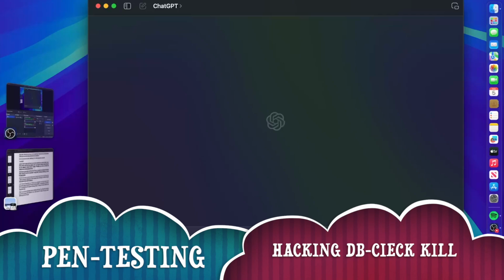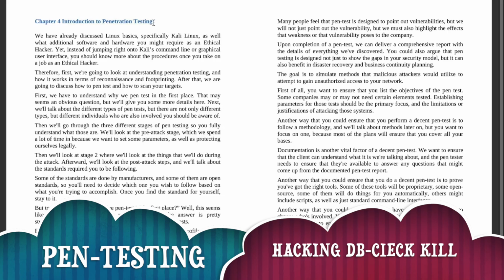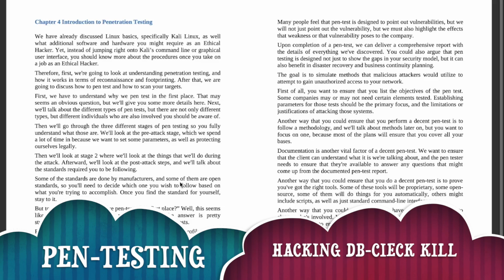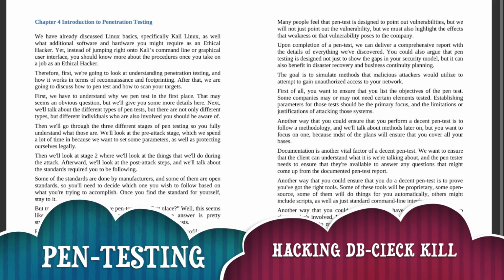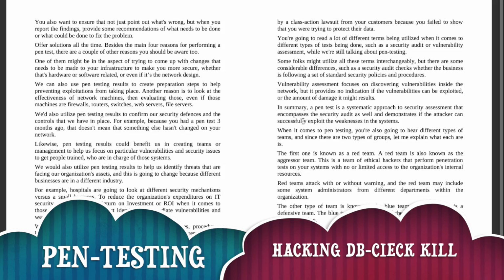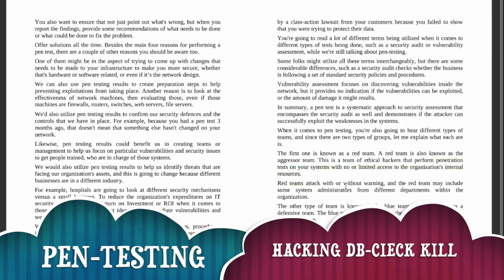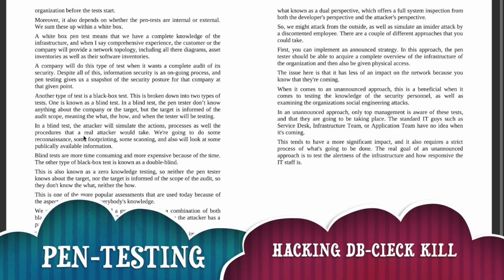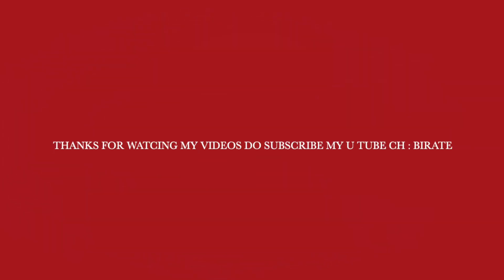My Movie PENTESTING 1| 2007 | WINDDOS | RANSOMEWARE | 2024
The basics of cloud computing in 2024 continue to build upon foundational concepts while integrating advancements in technology. Here’s an overview:

1. Cloud Computing Models

a. Service Models

 • IaaS (Infrastructure as a Service): Virtualized computing resources like virtual machines, storage, and networks (e.g., AWS EC2, Google Compute Engine).
 • PaaS (Platform as a Service): Frameworks for developers to build applications without managing the infrastructure (e.g., Heroku, Google App Engine).
 • SaaS (Software as a Service): Software accessible via the internet (e.g., Google Workspace, Salesforce).

b. Deployment Models

 • Public Cloud: Shared resources managed by a third party (e.g., Microsoft Azure, AWS).
 • Private Cloud: Dedicated resources for one organization (e.g., VMware, OpenStack).
 • Hybrid Cloud: Combination of public and private clouds for flexibility.
 • Multi-Cloud: Using multiple cloud providers to avoid vendor lock-in.

2. Core Components

 • Compute: Virtual machines, containers, serverless computing.
 • Storage: Object storage (S3), block storage, file storage.
 • Networking: Virtual private clouds (VPCs), load balancers, firewalls.

3. Key Features

 • Scalability: Resources scale dynamically based on demand.
 • Elasticity: Pay-as-you-go for resource usage.
 • Availability: High uptime with global data center redundancy.
 • Security: Advanced encryption, IAM (Identity and Access Management), zero-trust architecture.

4. Emerging Trends in 2024

 • Edge Computing: Bringing processing closer to the user for reduced latency (important for IoT).
 • AI/ML Integration: Using the cloud for AI model training and inference (e.g., AWS Sagemaker, Azure AI).
 • Serverless Architectures: Functions as a service (FaaS) like AWS Lambda, Google Cloud Functions.
 • Quantum Computing: Early-stage services like AWS Braket or IBM Q.
 • Green Cloud: Energy-efficient and carbon-neutral cloud solutions.

5. Cloud Management

 • Monitoring & Optimization: Tools like CloudWatch, Azure Monitor, and Datadog for performance tracking.
 • Security Compliance: Adherence to GDPR, HIPAA, SOC 2.
 • Backup and Recovery: Automated disaster recovery plans.

6. Cloud Providers in 2024

 • Major Players: AWS, Microsoft Azure, Google Cloud Platform (GCP).
 • Specialized Providers: IBM Cloud (quantum), Oracle Cloud (enterprise databases), Alibaba Cloud (Asia focus).

Cloud computing in 2024 emphasizes scalability, AI integration, and sustainability, making it a cornerstone of modern IT infrastructure.